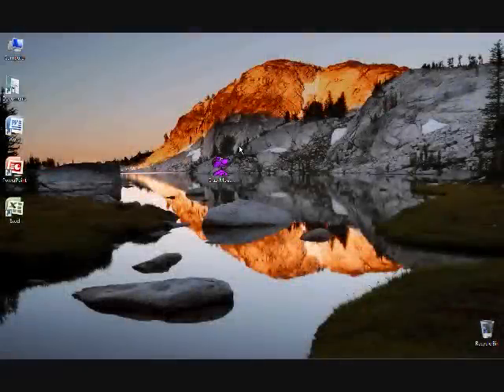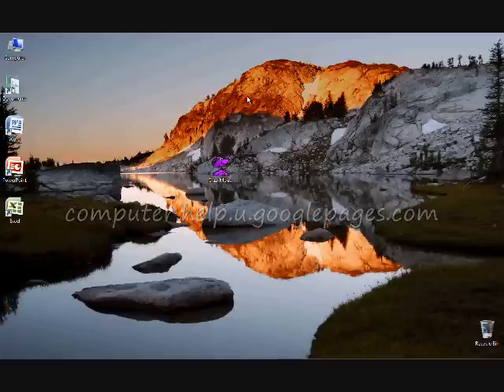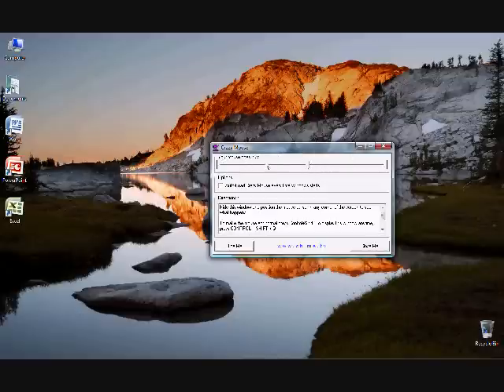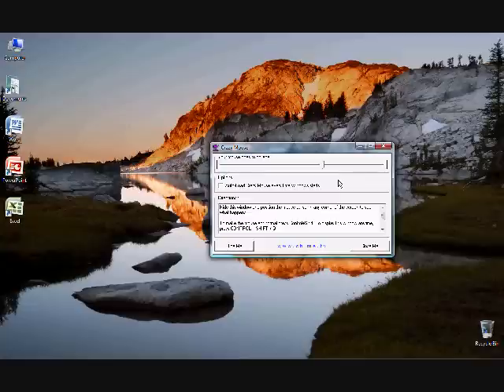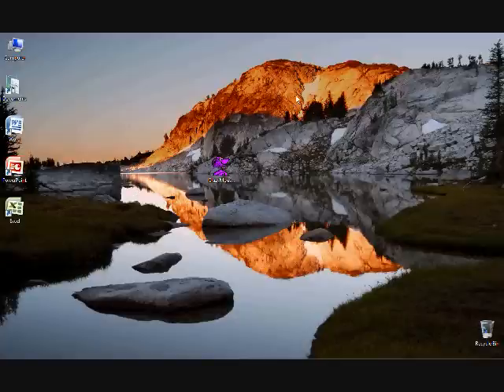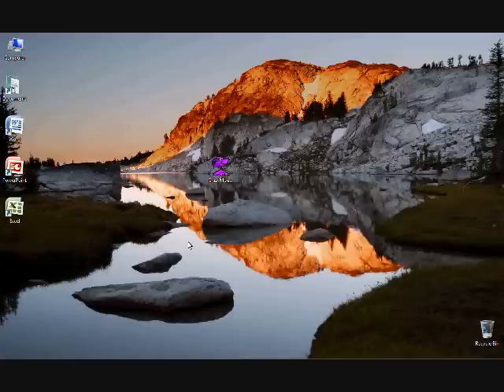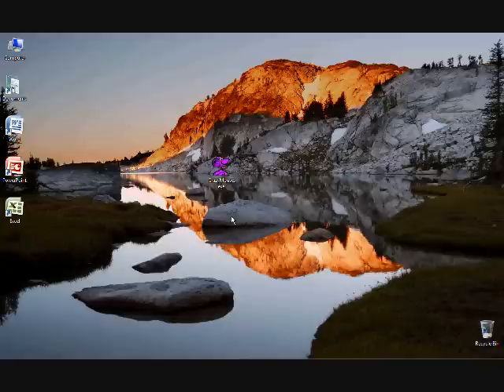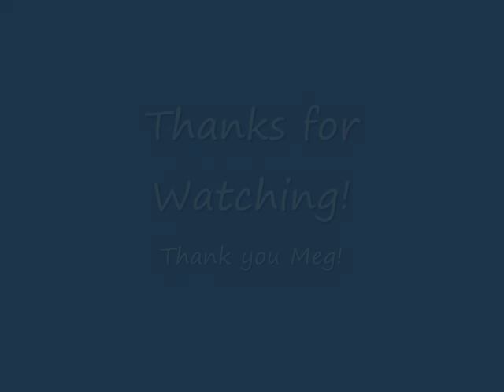Crazy Mouse Prank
This movie will show you how to use a program that will make your computer mouse go CRAZY! It is a great prank!!! And easy to reverse